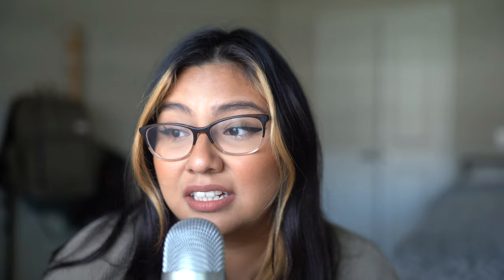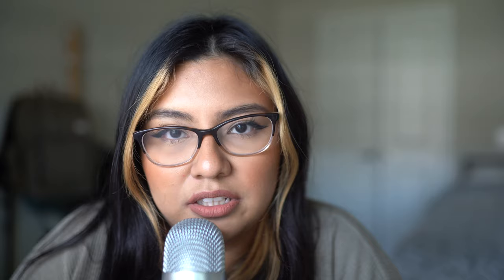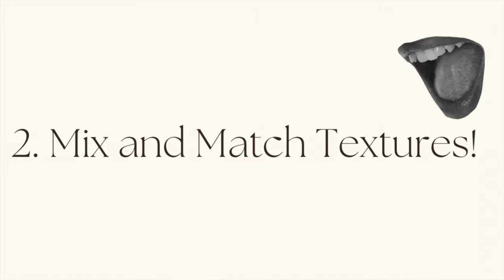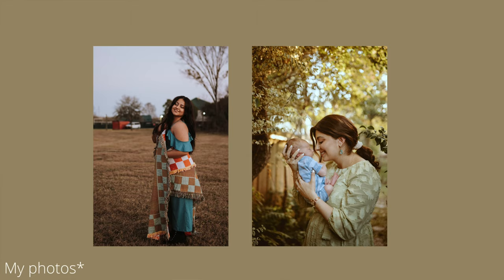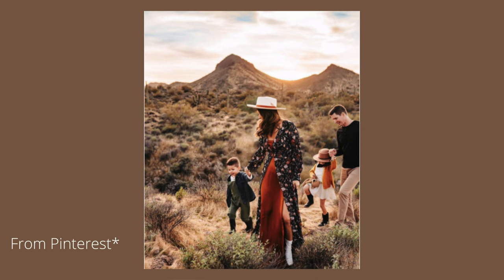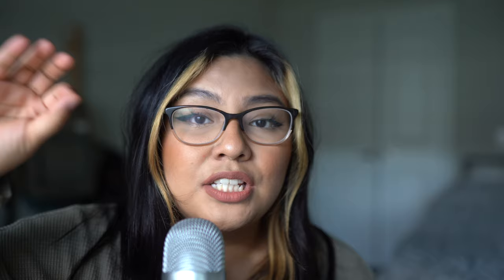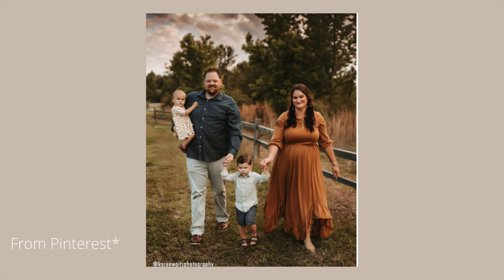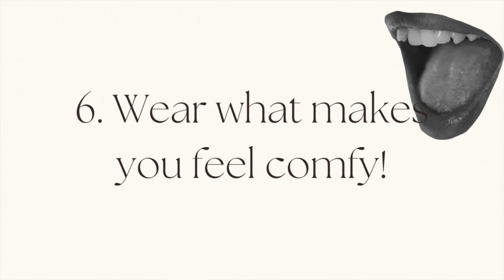Styling Tips YOU NEED for Couple Photography - Helena Photographs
Styling tips I have gathered over the few years I have done photography :)